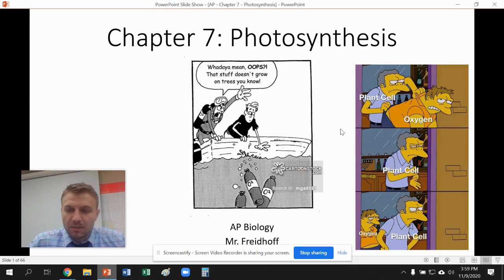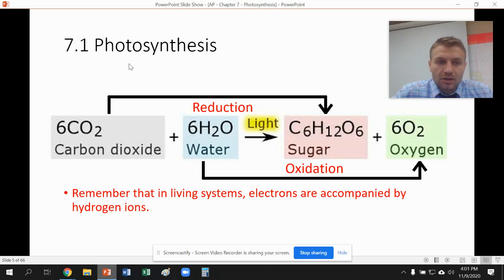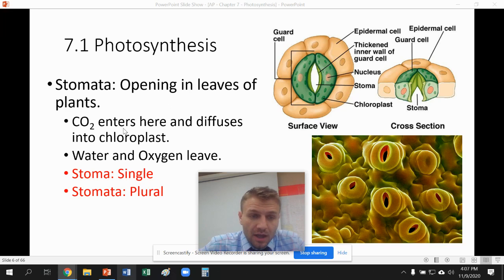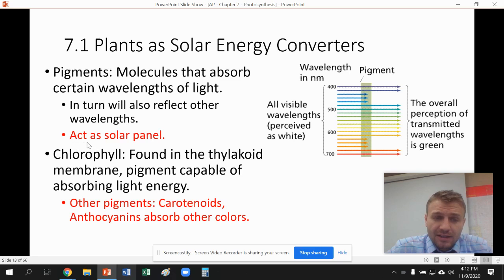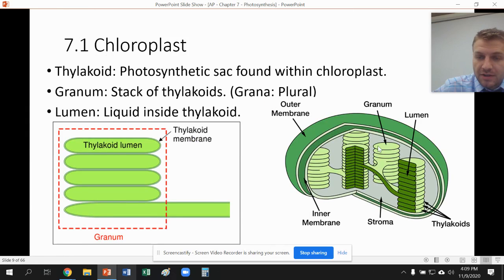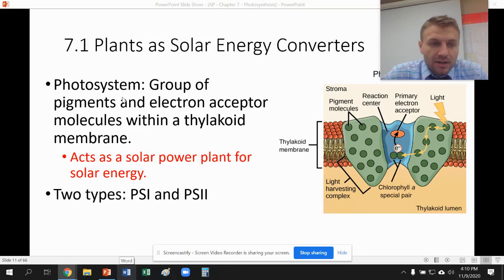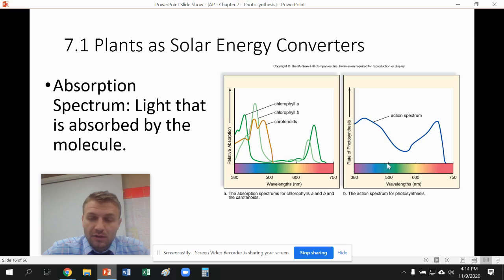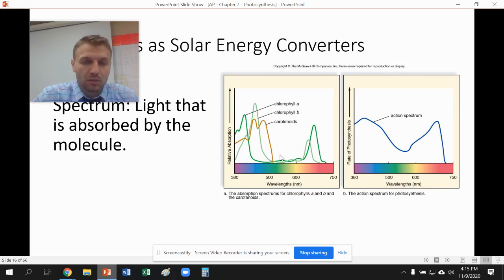Chapter 7.1 Photosynthesis Overview